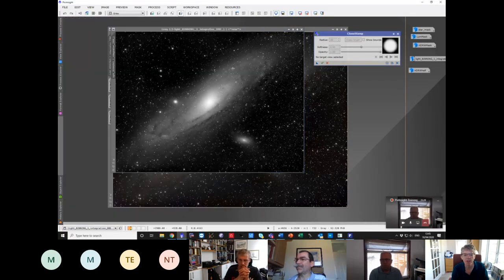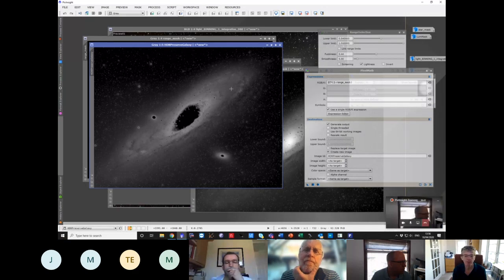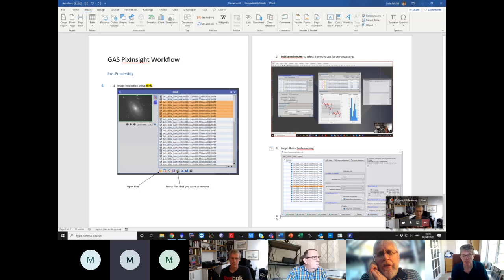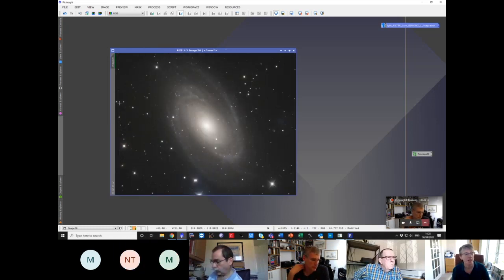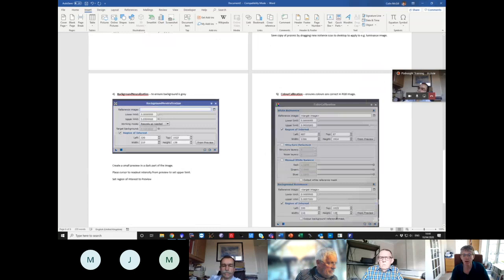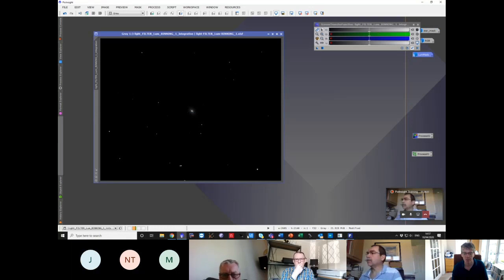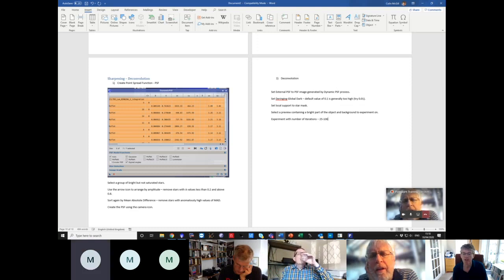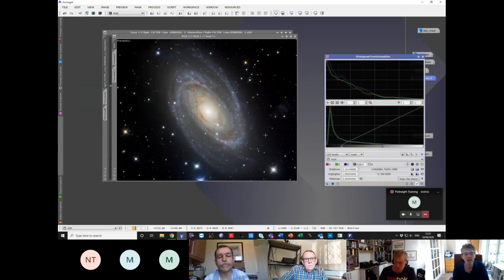PixInsight Training GAS 05